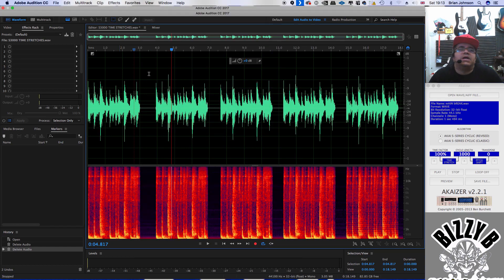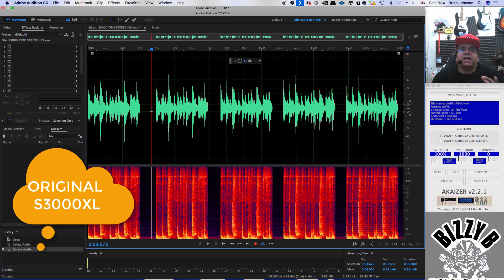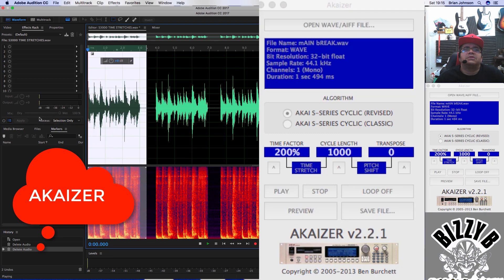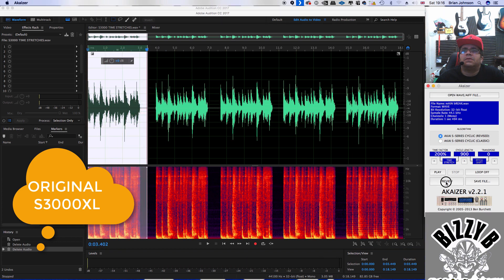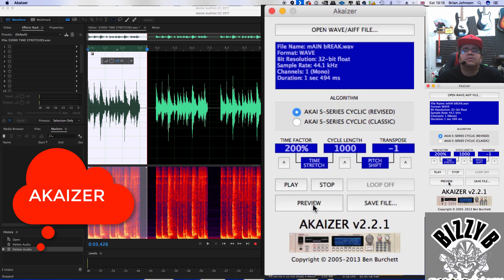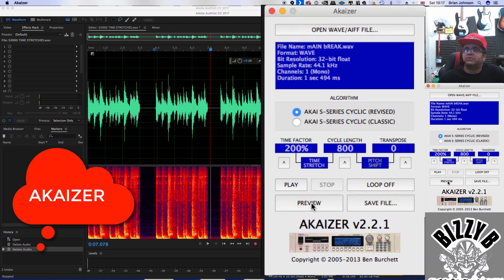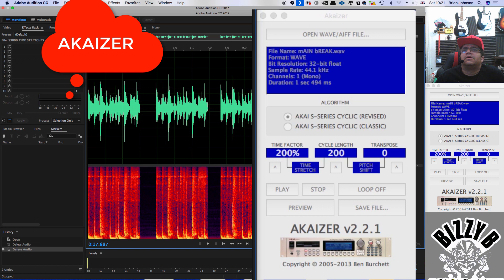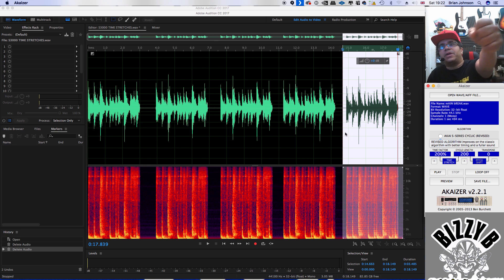AKAIZER Timestretch Comparison to a real Hardware sampler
AKAIZER Comparison to a real Hardware sampler  S3000XL Timestretch